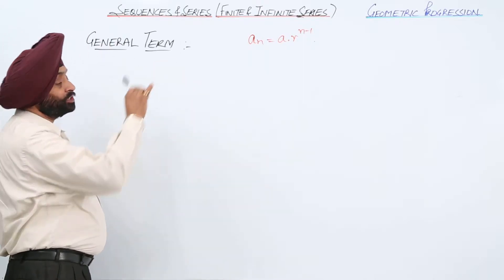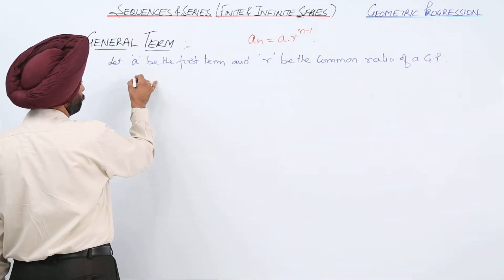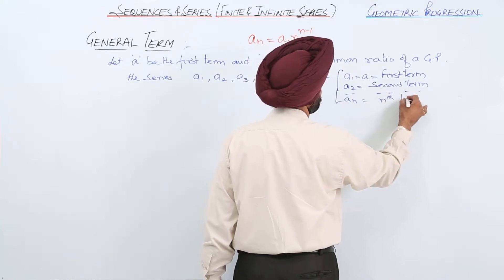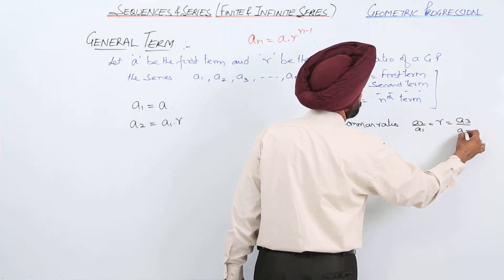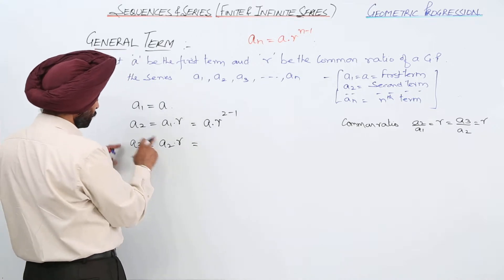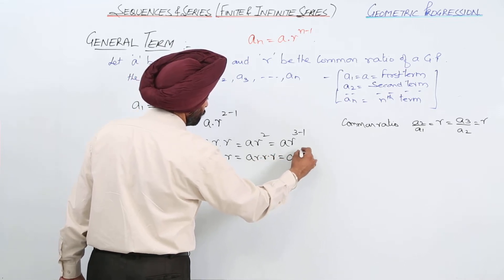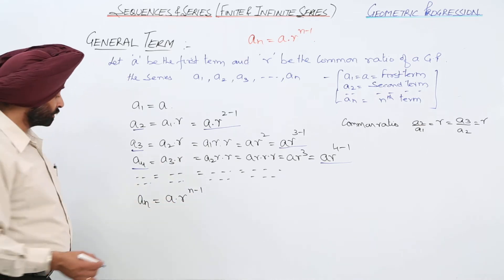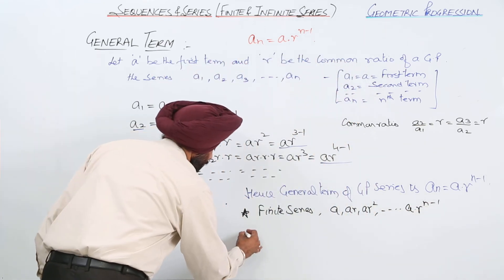ICSE CLASS 11 MATH - FINITE AND INFINITE SERIES - General Term Geometric Progression - GP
Class 11th I Maths I CBSE I Chapter I General Term Geometric Progression